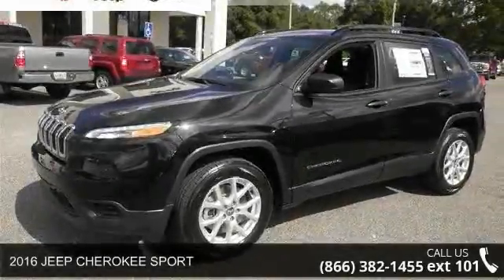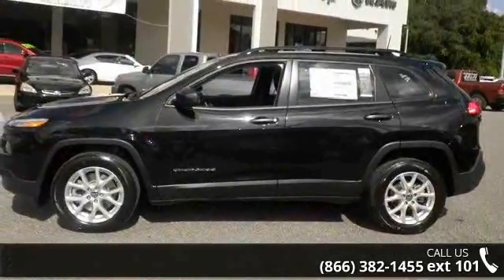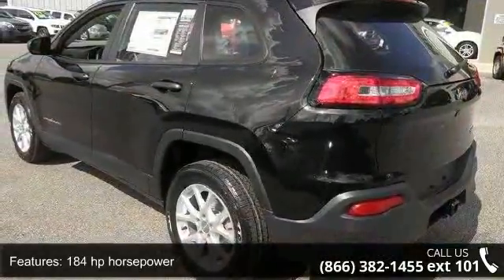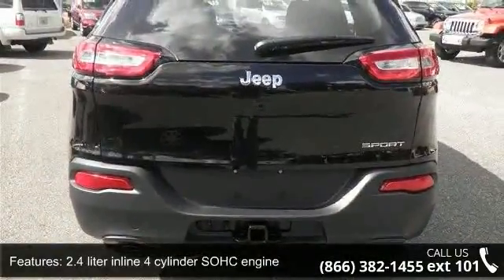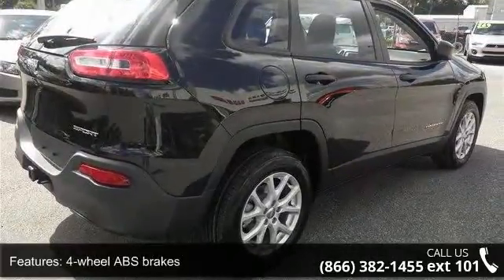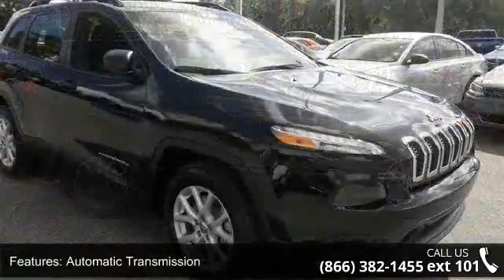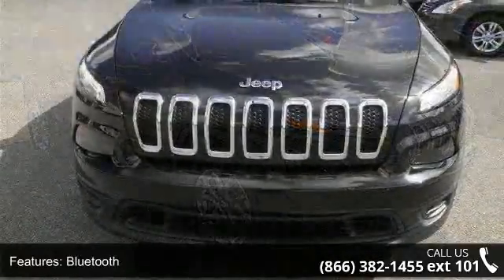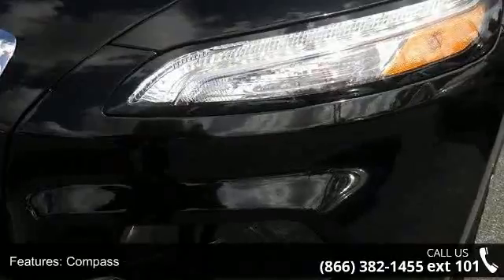2016 JEEP CHEROKEE SPORT - Murray CJDR - Starke, FL 32091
New Inventory... Great MPG: 31 MPG Hwy* Safety equipment includes: ABS, Traction control, Curtain airbags, Passenger Airbag, Daytime running lights...Other features include: Bluetooth, Power locks, Power windows, Auto, Air conditioning... Contact one of our Internet specialist to setup a time to come down and see just how easy it is to do business with Murray Chrysler Dodge Jeep Ram Superstore! We will go above and beyond to earn your business and get you on the road in a new Chrysler, Dodge, Jeep or Ram. Come see why we are north central Florida's Chrysler Dodge Jeep Ram, Family !! If we don't have what you are looking for, we will do our best to find you exactly what you want. We will beat any dealers price!!! Advertised Price is after all rebates and incentives.